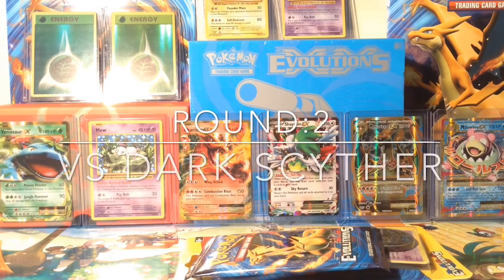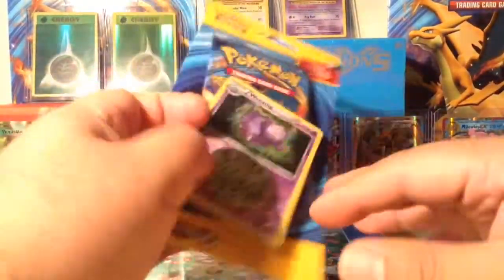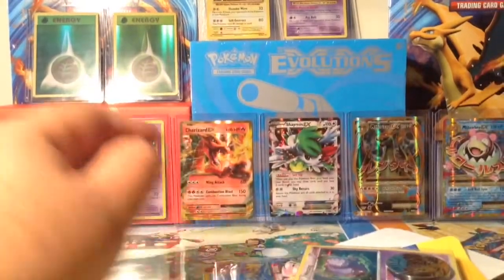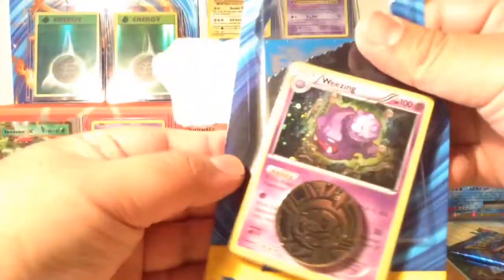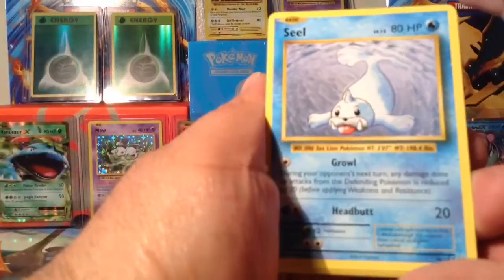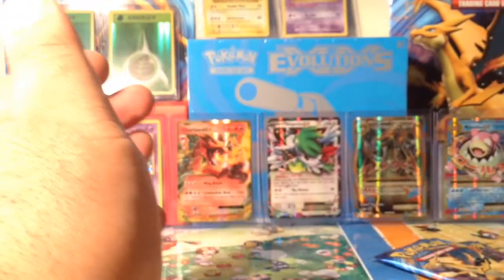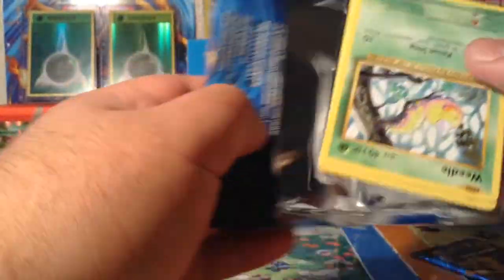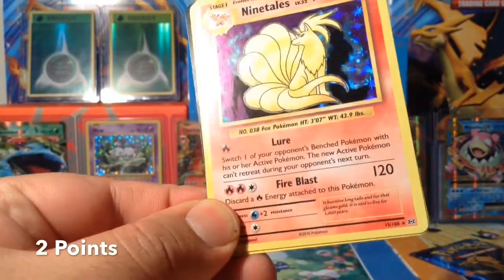Pokemon Evolutions (3) Pack Battle Opening: vs DARK SCYTHER (Discounted Packs Part:5)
Round 2 my second battle for today my the best trainer win👊